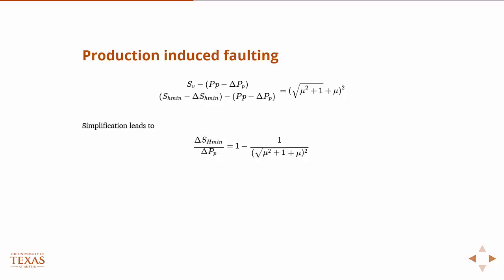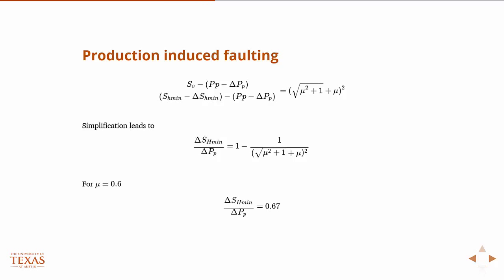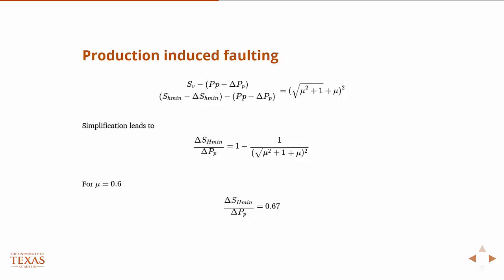Production induced faulting